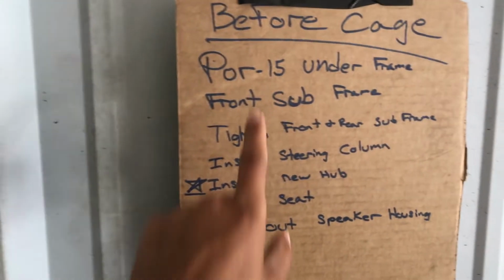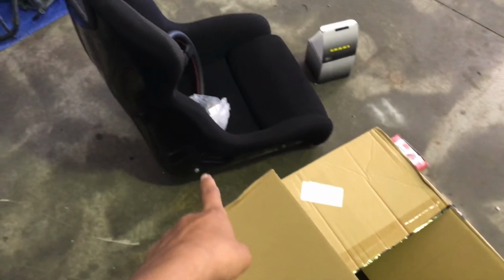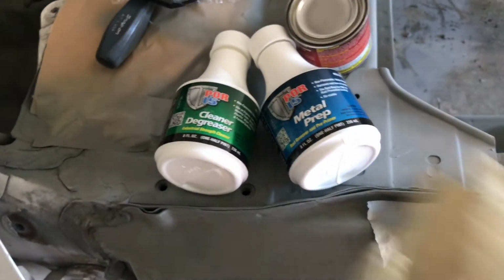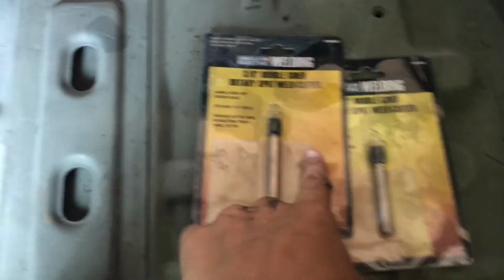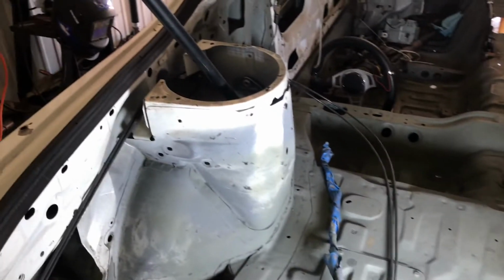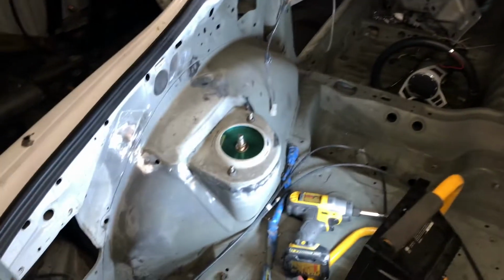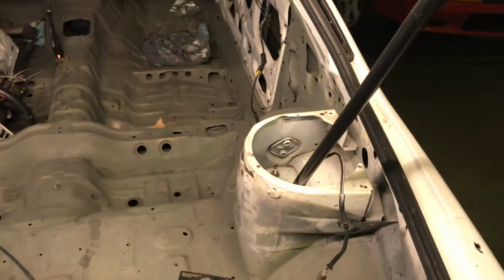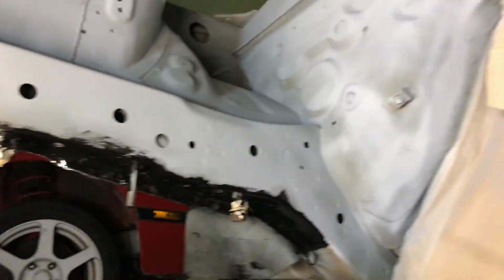Almost time for the Roll Cage!!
Sorry for the short video this week. I finally start getting ready for my roll cage!!

Want to help support the build? Pick up a Streetheroes.US sticker!

Instagrams:
Bobby G - Bimmer.bob
Drew - drewserse
Donovan Mam - otherdriftguy_
Ernie - nesto_83
Jimmy Oakes - jimmyoakes
Streetheroes - Streetheroes.us

1st song
Crispy - Free Youtube Song